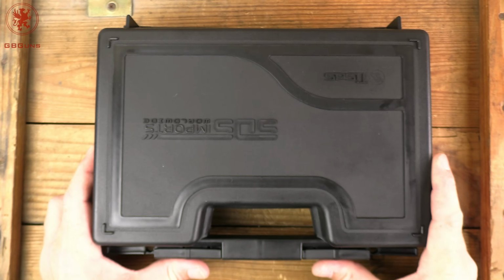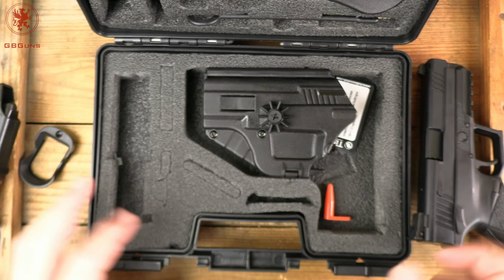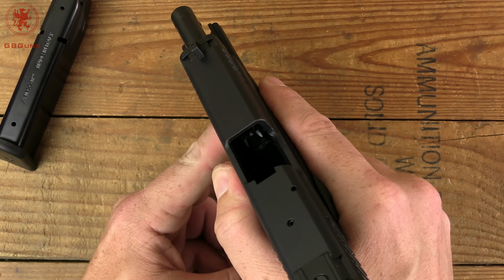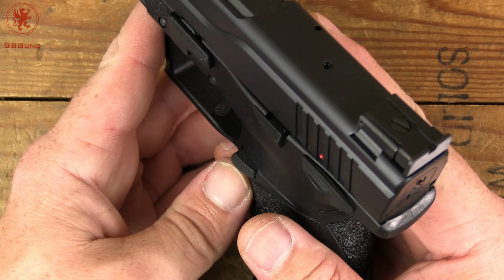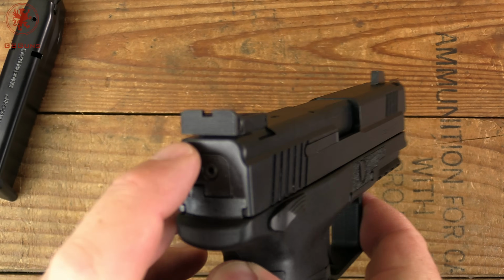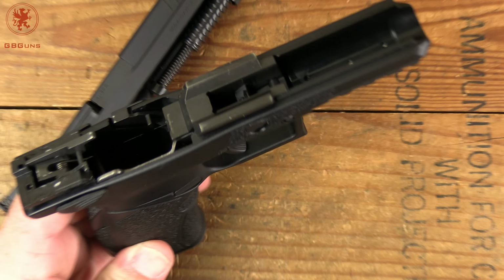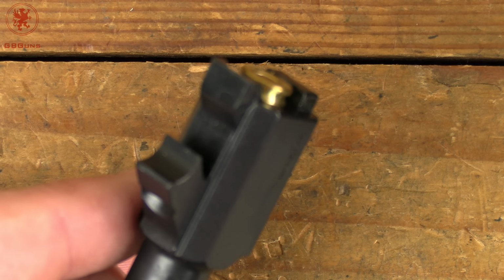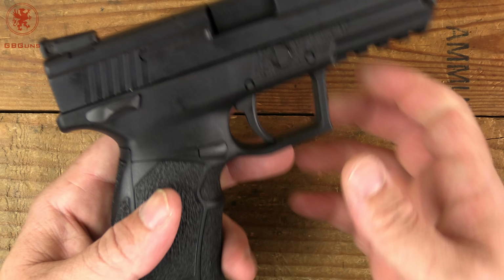Tisas Zigana PX-9 G2 Tabletop Review and Field Strip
0:00 Tisas Zigana PX-9 G2 Tabletop Review and Field Strip
0:30 In the Box
3:53 A look at the Zigana PX-9 G2
9:29 Field Strip
14:19 Thank YOU Patrons!